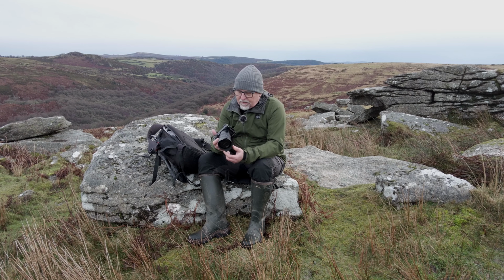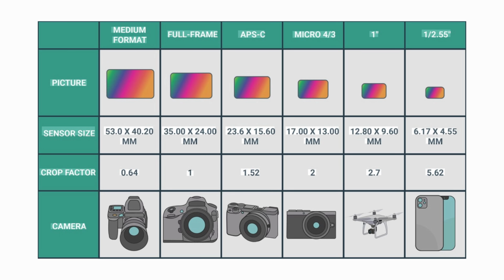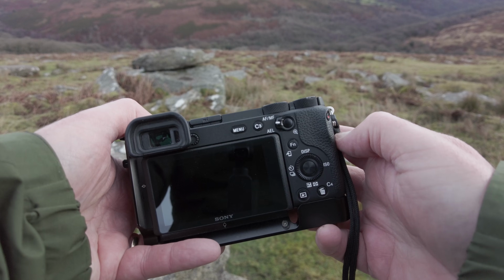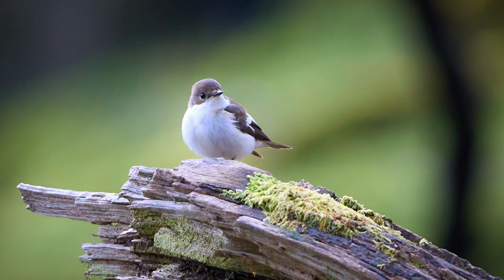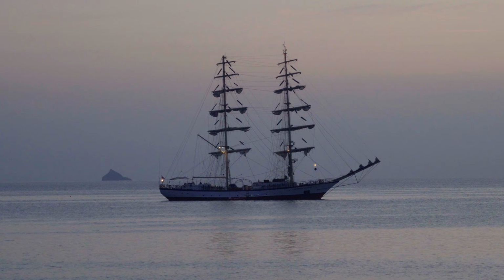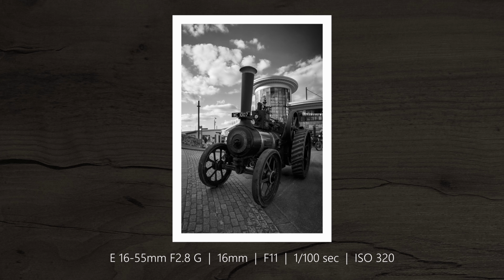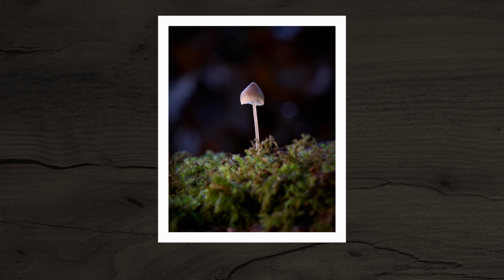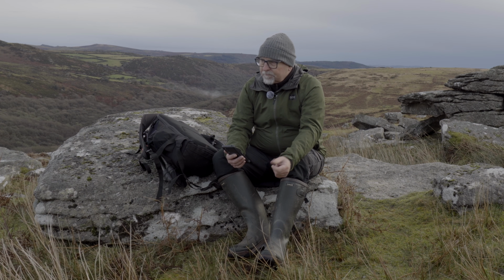Sony A6600 Why APS-C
I take a look at the Sony a6600 APS-C camera system and talk about why I'm still using it after 6 years of serious photography and film making. This is not a list of specifications more of a review of its use in practice. Does it do the job?

Gear List:
Cameras
Sony A6600
Olympus OM-D E-M10 III
Canon AE1 Program

Lenses
Sigma 16mm 1:1.4 DC
Sony F4.5-6.3 / 70-350mm G OSS
Sony F2.8 / 16-55mm G
Sony F5.6-6.3 / 200-600mm G OSS
7artisans F2.8 / 60mm Macro
Canon F1.8 / 50mm
Canon F2.8 / 28mm
Miranda F4.5-5.6/70-210mm MC Macro

Mirco Phones
Rode Wireless GO
Rode VideoMicro

Tripods
Benro Tortoise 34C with GX35 head
SmallRig AP-10